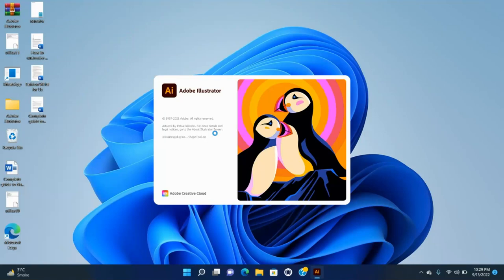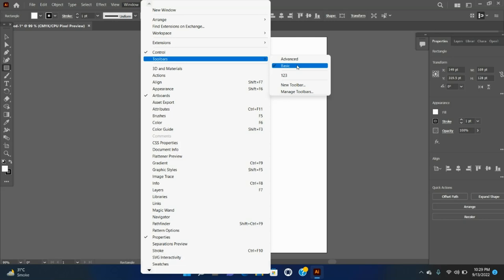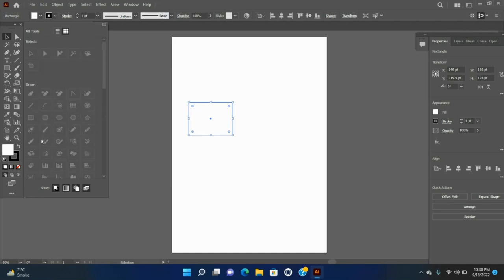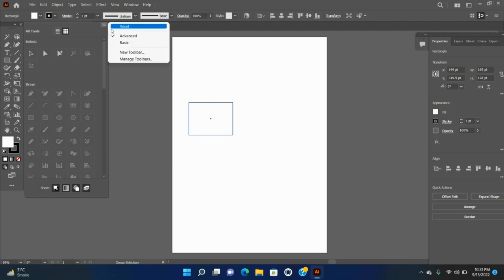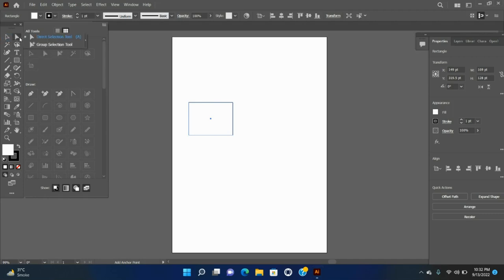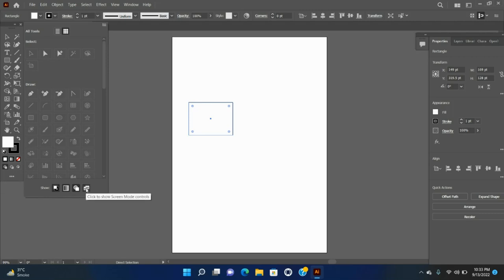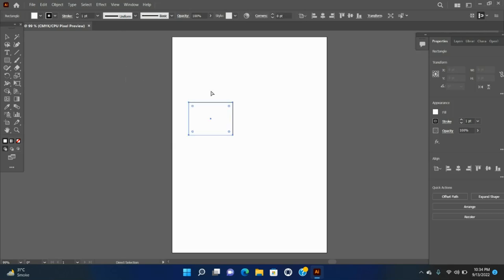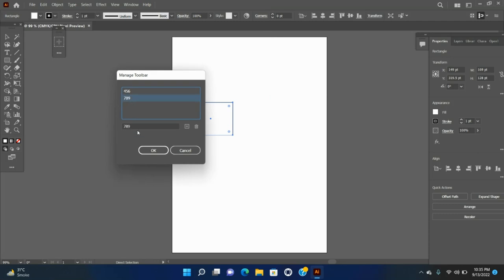Adobe Illustrator, Toolbar types ,Lecture #2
Learn about the Basic and Advanced toolbars, and how to customize a toolbar, create a new toolbar, and manage multiple toolbars.
When you start Illustrator, a toolbar appears at the left of the screen that includes various tools you need to use while working on your document. These powerful tools in Illustrator let you draw, select, move, edit, and manipulate objects and images to help you create stunning artwork. adobe illustrator tutorial @playlist,